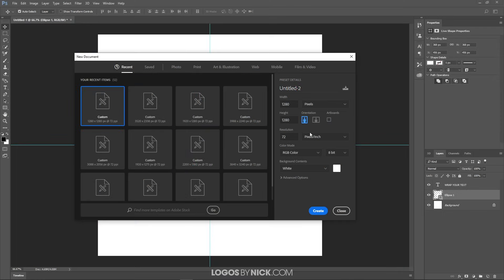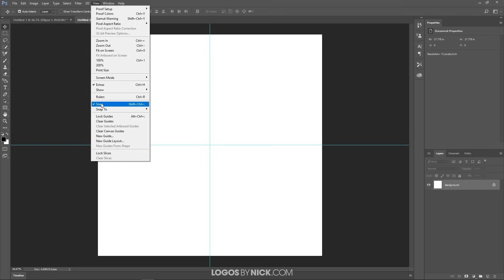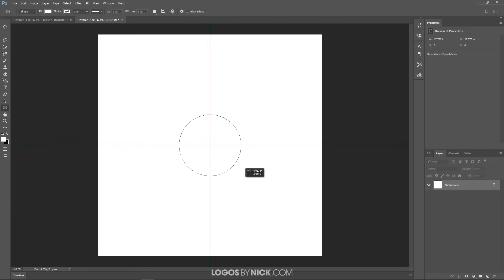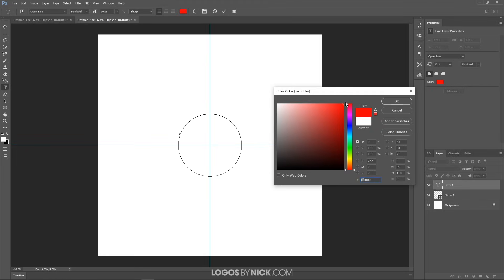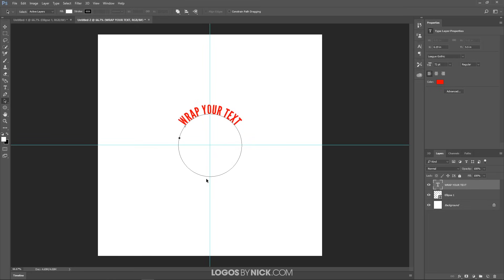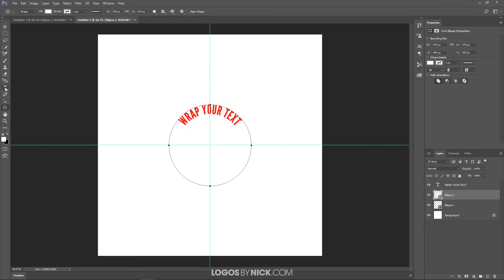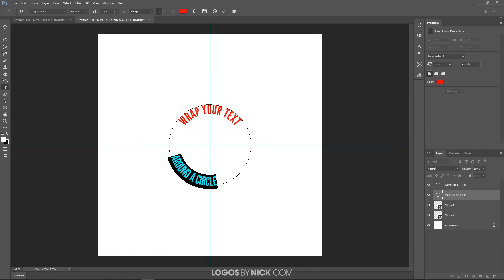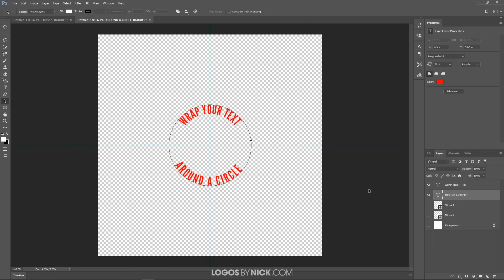How To Wrap Text Around A Circle with Photoshop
Today's tutorial is for those of you who may be looking to get your feet wet with Adobe Photoshop. In this lesson I'll be demonstrating how you can wrap text around a circle with Photoshop -- both inside and outside of a circle. This is something that even a first-time user of Photoshop can follow along with.